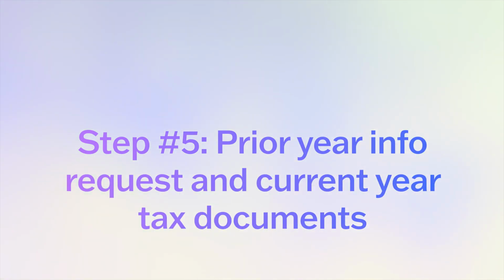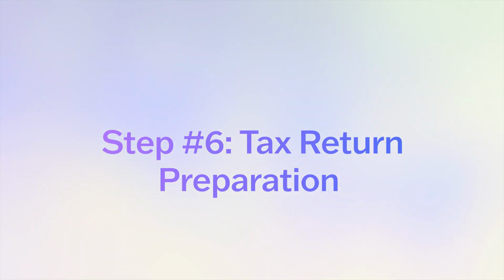9 Step Onboarding Tax Clients Process to land Your DREAM Client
This video is about the onboarding process that can help you land your dream client and avoid nightmare clients. Follow my 9-step process to ensure a smooth onboarding experience.

9 Steps to Land and Onboard Dream Clients:

1. Discovery Call: Learn about the client and their business. Determine mutual fit, lead the conversation, discuss budget, and record the call.
3.. The Proposal: Outline pricing and timeline. Use a clean PDF (Canva is great). Be specific about deliverables and timelines.
5. Request Prior Year Info & Current Tax Docs
6. Tax Return Preparation
7. E-file Signature
8. Billing
9.E-filing: Upload the final tax return and provide e-file confirmation.

00:02:26 - Step #1: Discovery call
00:03:26 - Step #2: Follow up with highly personalized email
00:04:21 - Step #3: The Proposal
00:05:56 - Step #4: Engagement letter
00:06:35 - Step #5: Prior year info request and current year tax documents
00:06:58 - Step #6: Tax Return Preparation
00:07:11 - Step #7: E-file authorization signature
00:07:31 - Step #8: Billing
00:08:10 - Step #9: E-filing
00:09:02 -  Tax Preparation Courses by Kat

 Kat

On my channel you can find videos on How to Prepare Tax Returns and Use Different Tax Softwares, including Drake, ATX, and Lacerte. My tax preperation tools will be useful for you and I'm here to help tax preparers navigate the world of taxes.